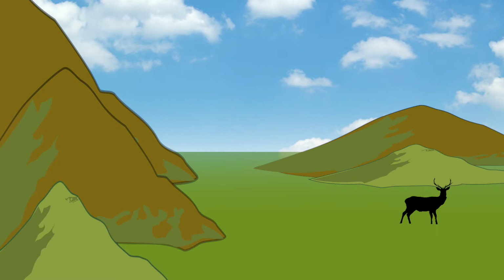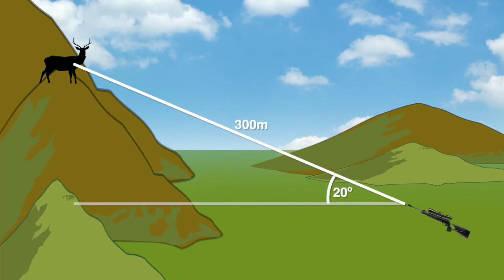Shooting uphill and downhill – Ballistic Tips with Braces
In the final episode of this series of rifleshooting tips, Josh McKeown from Braces of Bristol explains how shooting uphill or downhill affects your point of impact.

We filmed this at the Braces of Bristol range. Braces offers a wide range of shooting products.